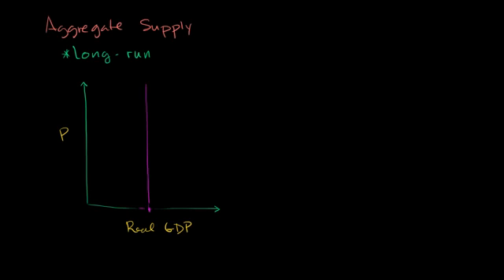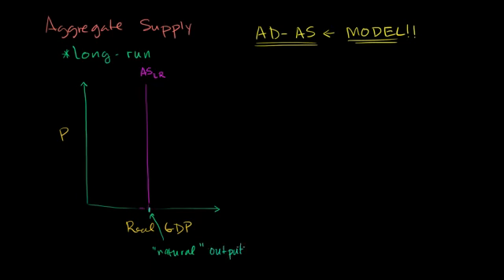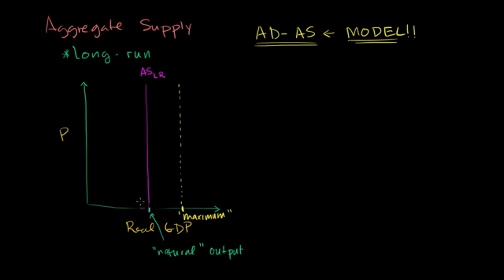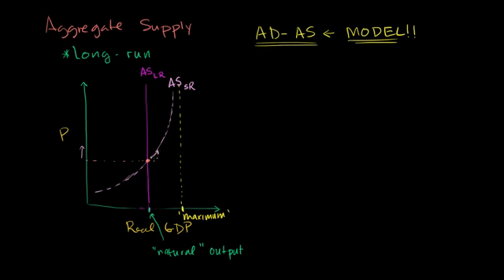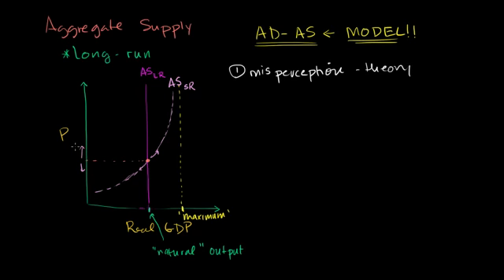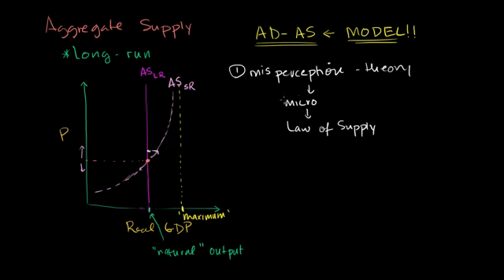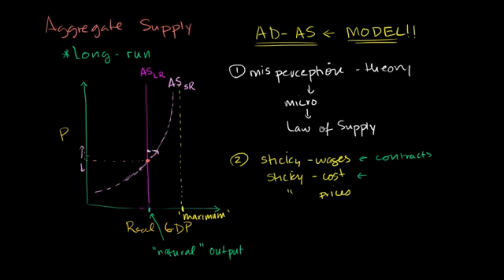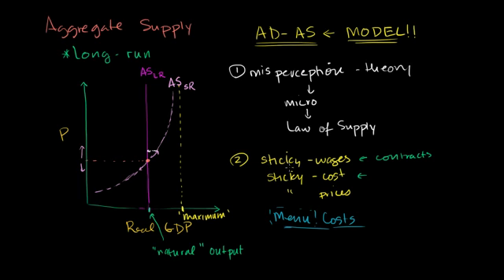01 - Aggregate demand and aggregate supply - 04 - Short run aggregate supply.webm